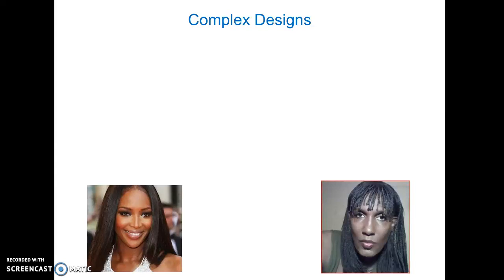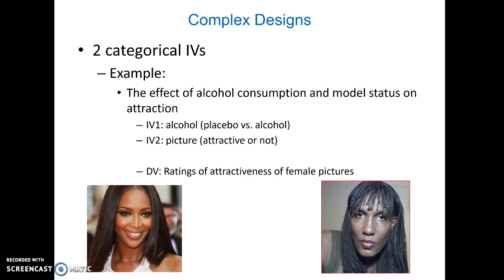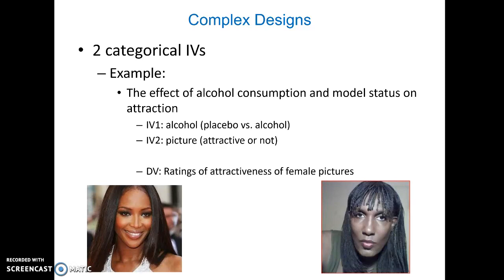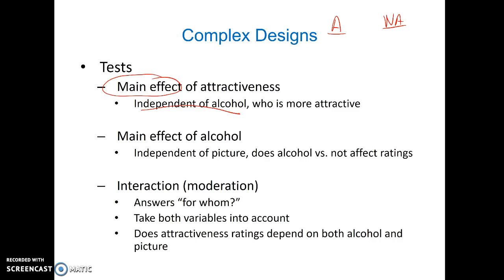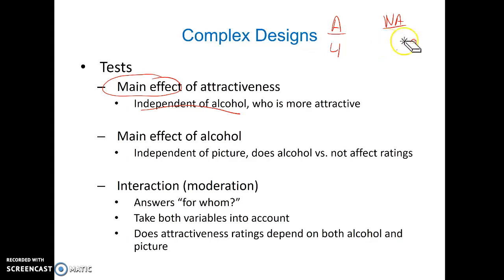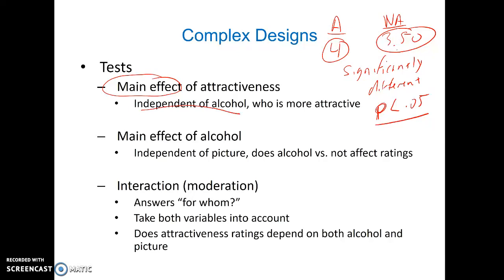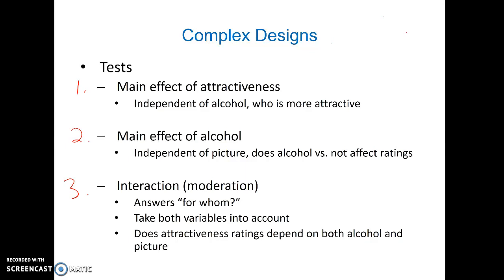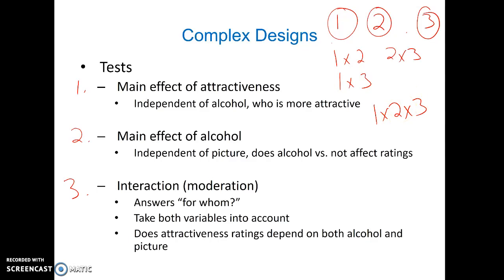Topic 2 Lecture 7